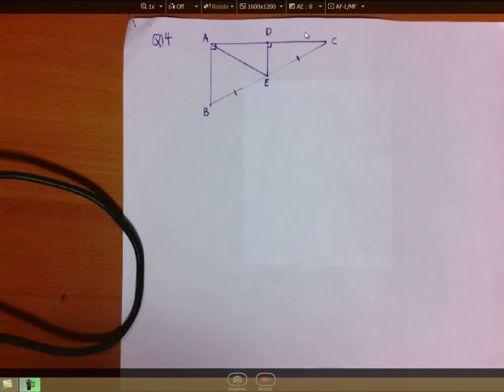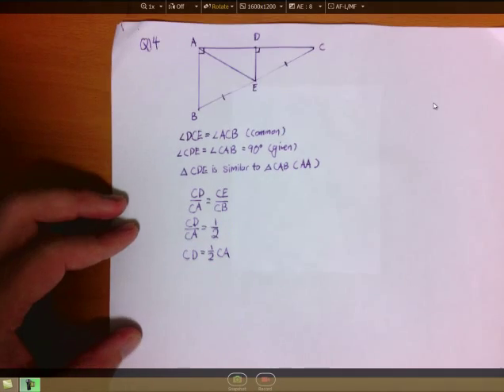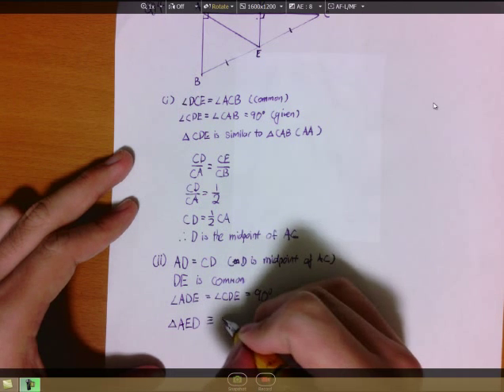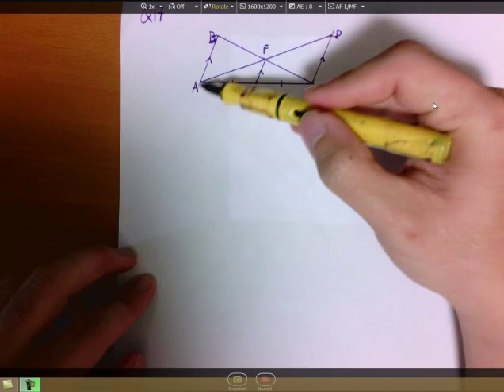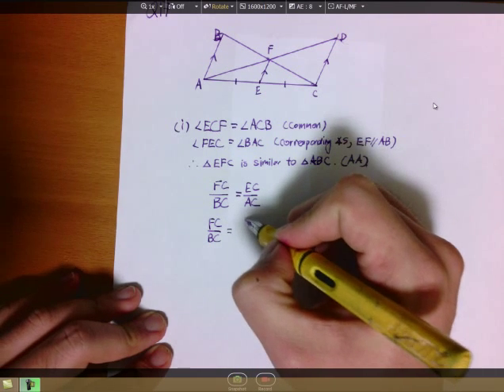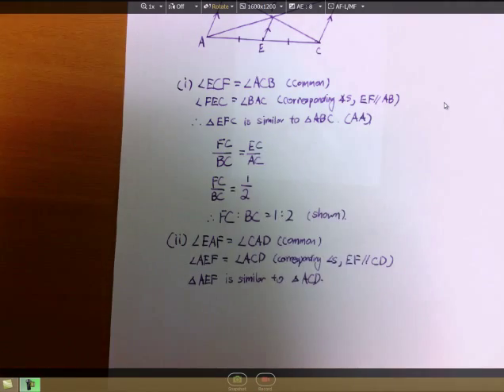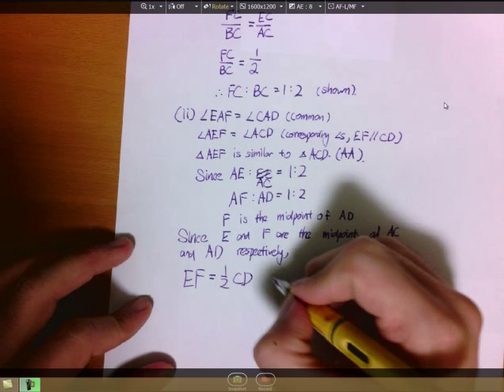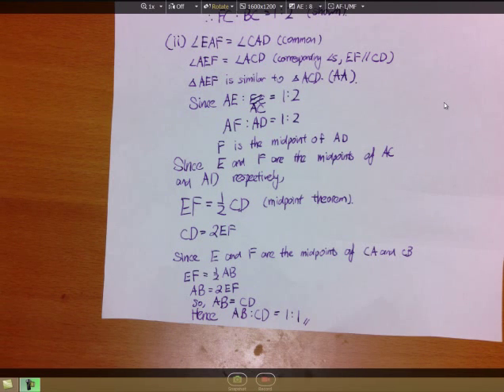ex10 1 Q14 Q17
Proofs in Plane Geometry
Exercise 10.1 Question 14 and Question 17